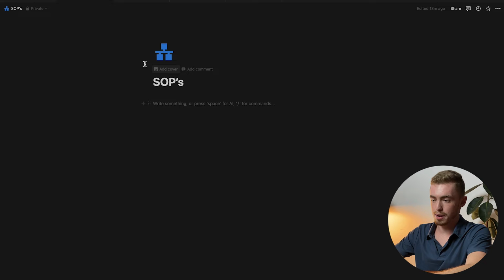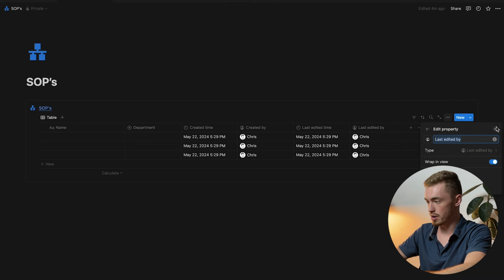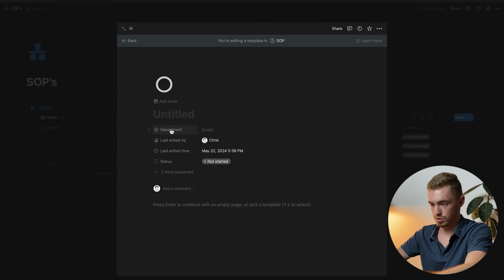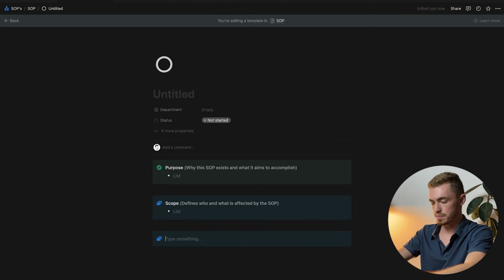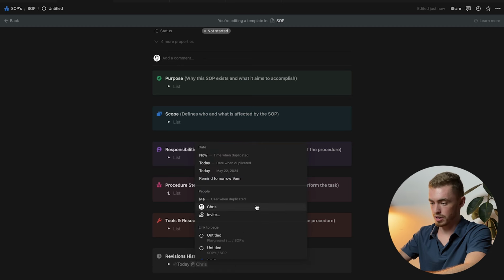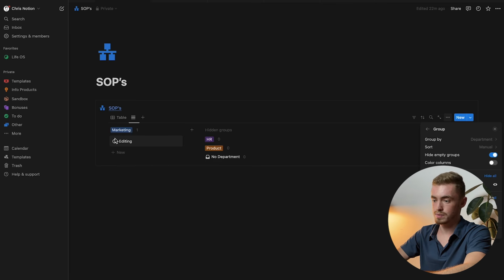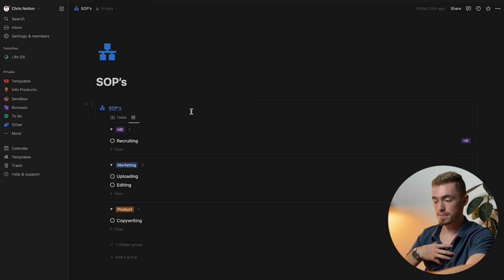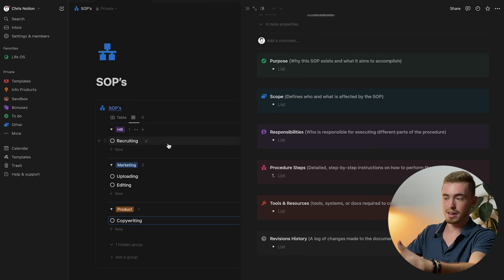How to create Standard Operating Procedures in Notion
Standard Operating Procedures is crucial for any business looking to outsource work and scale, but managing your SOP's can easily become overwhelming. Which is why I created this SOP system to help you manage and track your SOP's